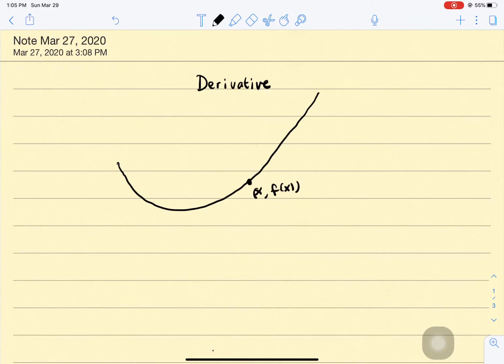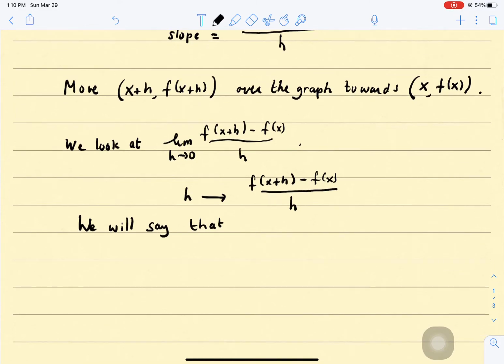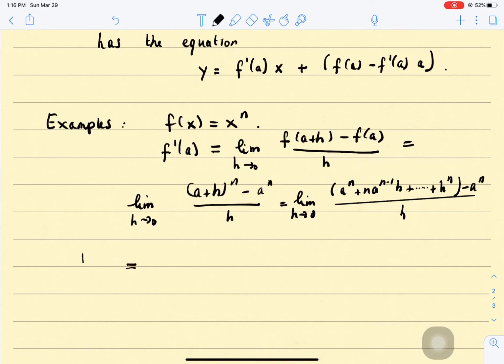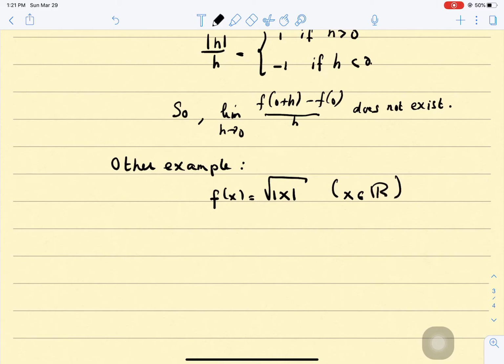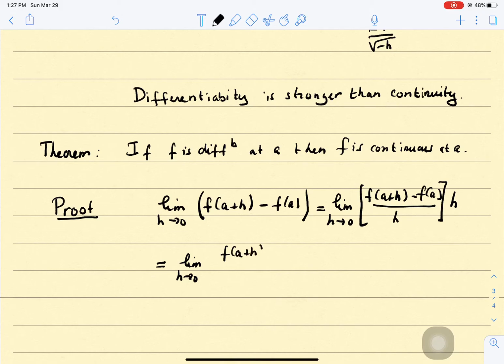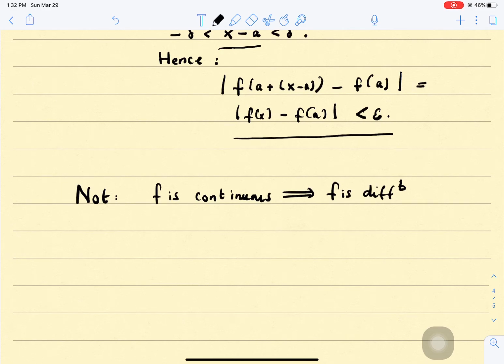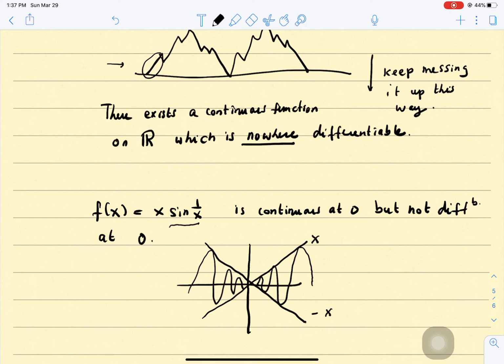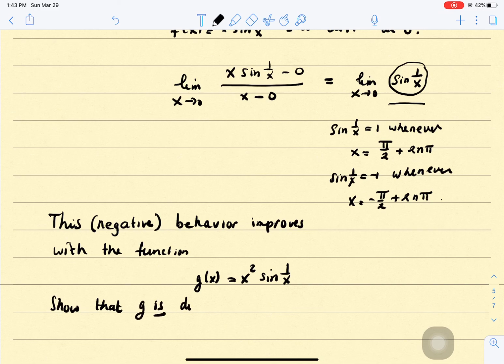Derivatives part 1 (math 555)